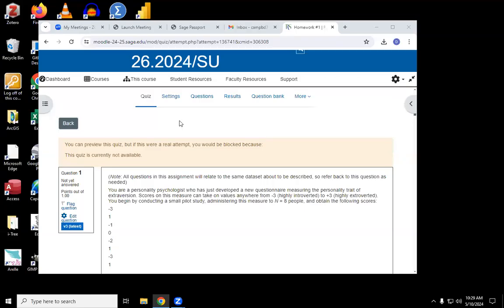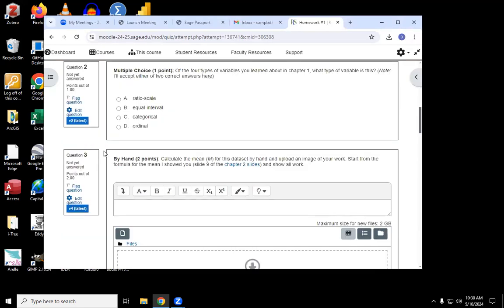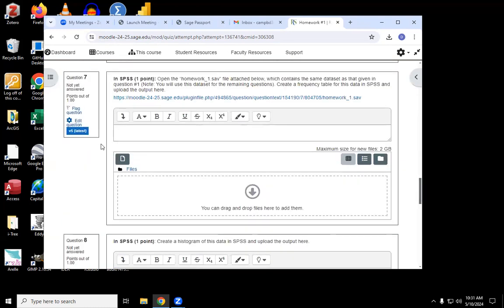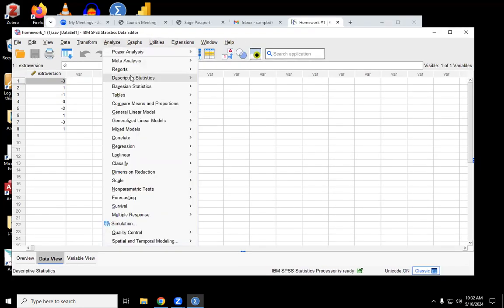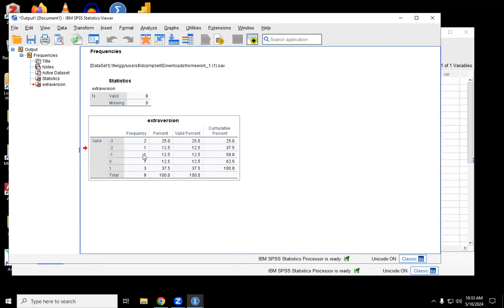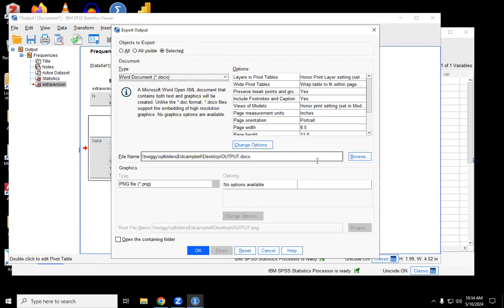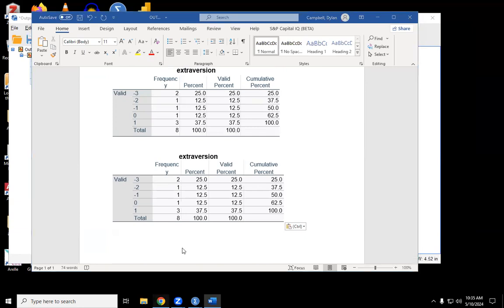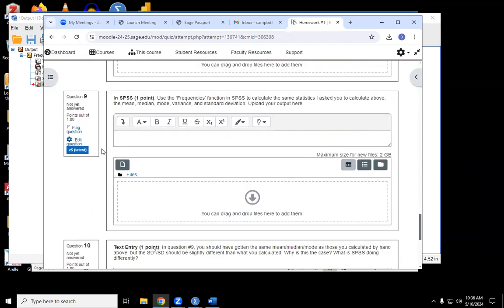Uploading Homework Answers